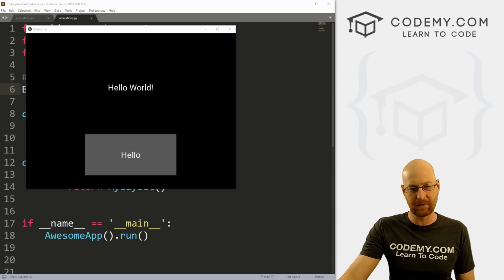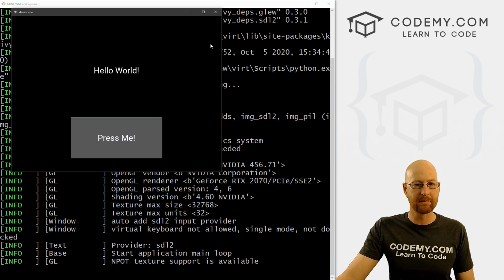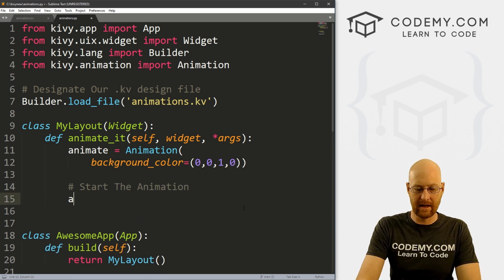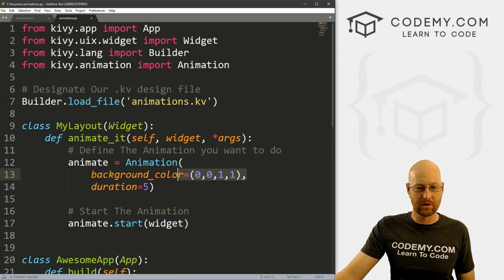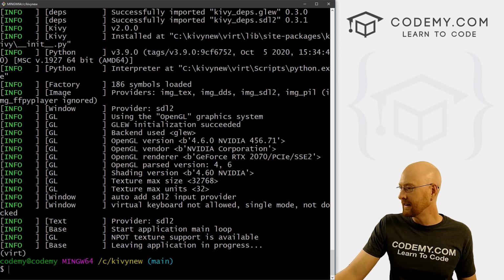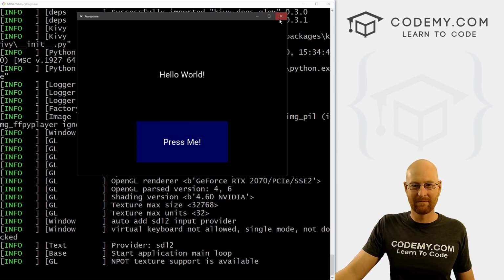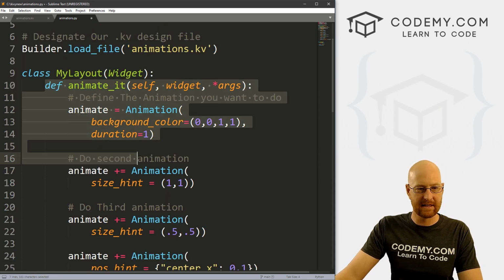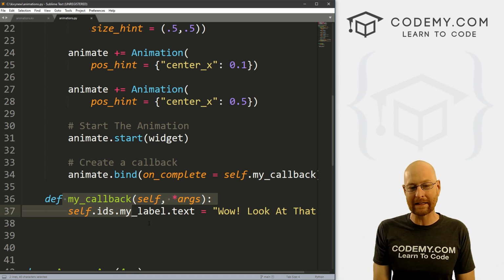How To Create Animation With Kivy - Python Kivy GUI Tutorial #36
In this video I'll show you how to use Animations with Kivy and Python.  We'll start by animating a button to change color when you click it. Then we'll expand the size of the button and then animate it back to regular size. After that we'll move the bottom around the screen.

Finally I'll show you how to create a callback when the animation is finished so that you can do something else in the program.

To create animations, we need to import: from kivy.animation import Animation in our Python file.

Then simply create a variable and set it equal to an Animation() function. Inside that function just declare whatever you want to animate.

Then start your animation with: animate.start(widget)